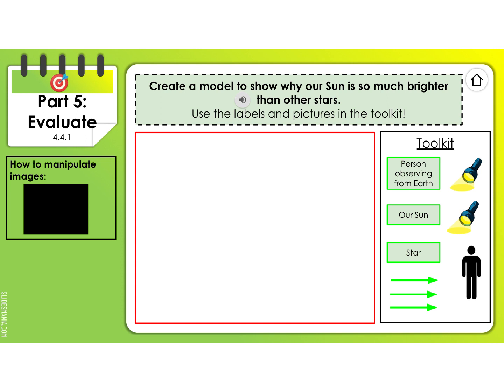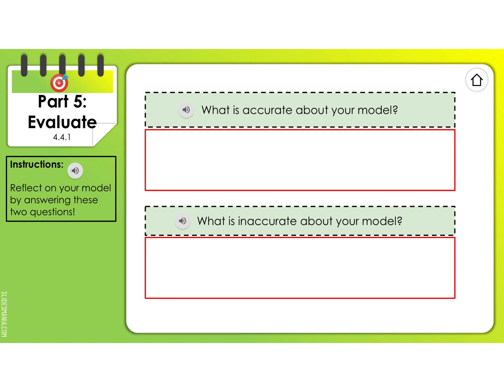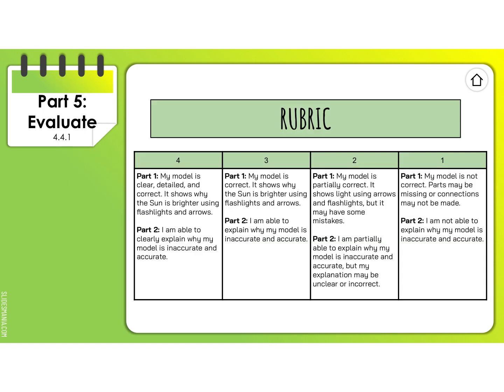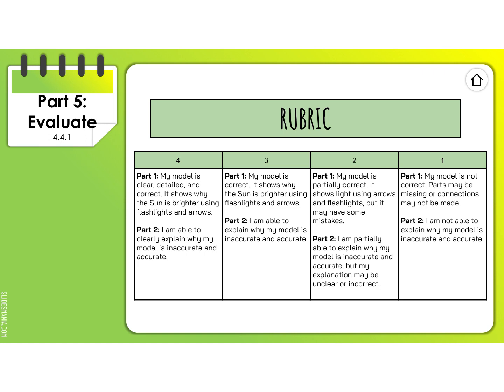Science week 30 day 3.mp4